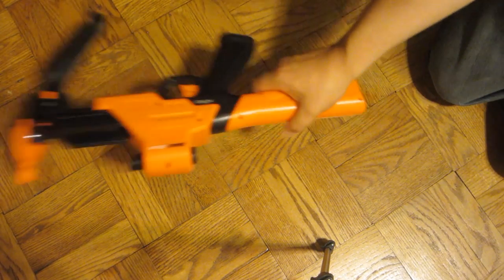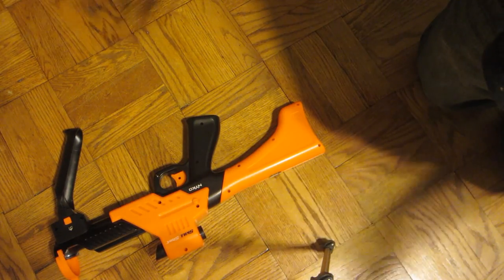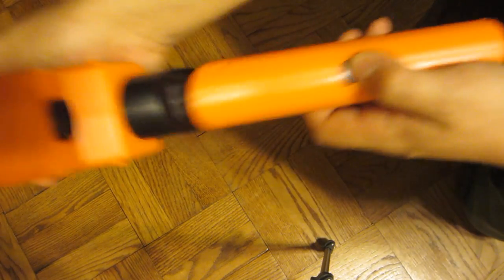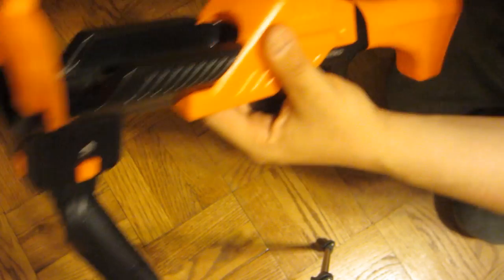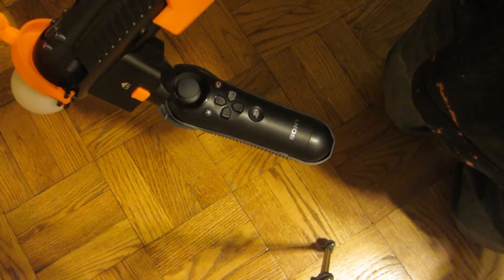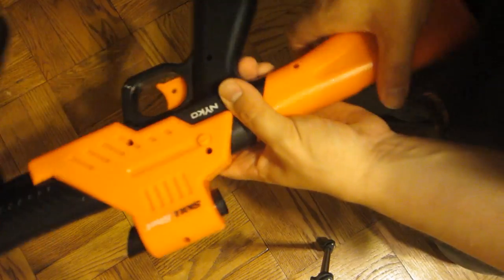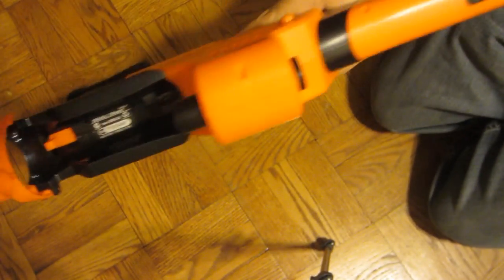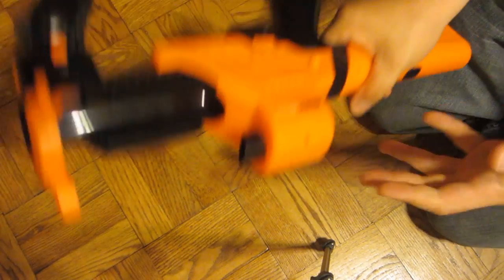PS Move Skill shot review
I didn't see anything about this on youtube so i figured i'd make a review on it.